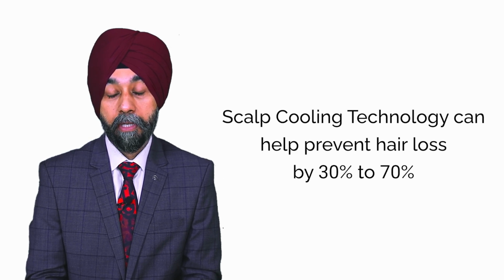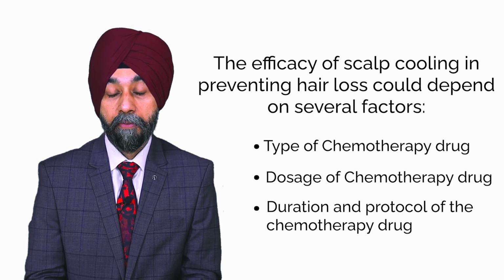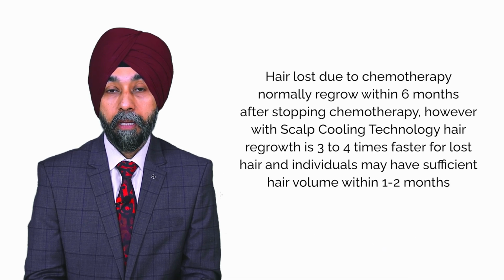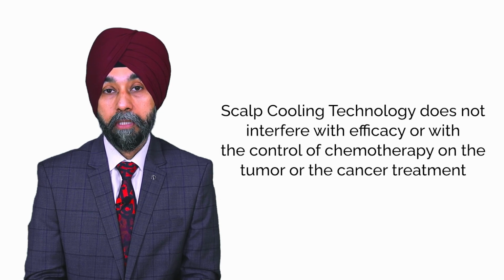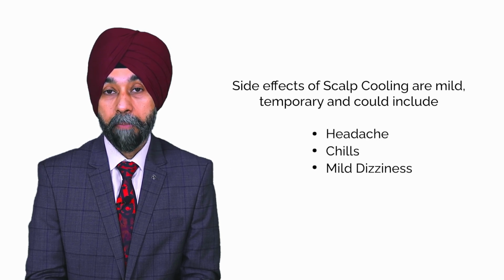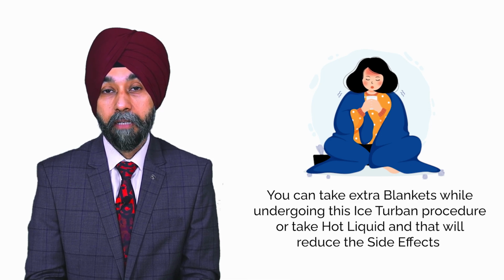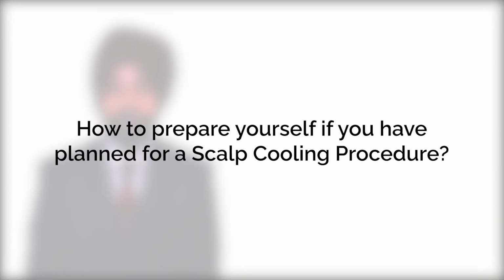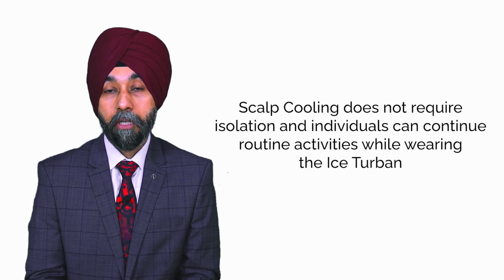Scalp Cooling Therapy: Reducing Hair Loss During Chemotherapy | Dr. Randeep Singh | Part 2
Hair loss during chemotherapy varies from patient to patient. Scalp cooling therapy is an advanced technology that can help reduce hair loss by 30% to 70%, depending on factors like chemotherapy type, dosage, duration, and protocol. It does not interfere with cancer treatment or its effectiveness.

In this video, Dr. Randeep Singh, Director & Senior Consultant - Medical Oncology at Narayana Superspeciality Hospital, Gurugram, explains:
✔️ How scalp cooling therapy works
✔️ Factors affecting its efficacy in preventing hair loss
✔️ Safety & effectiveness during chemotherapy
✔️ Who can benefit from this treatment

This video provides valuable insights for cancer patients exploring options to preserve hair during chemotherapy.

📍 Quora: Narayana Health on Quora